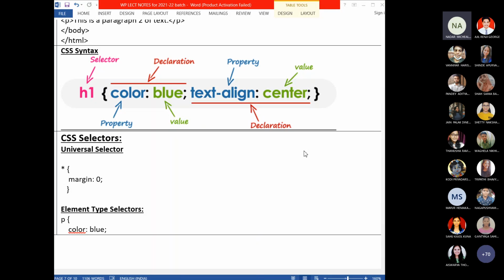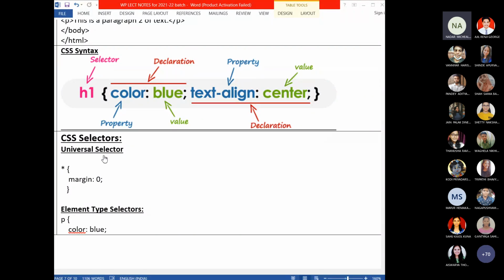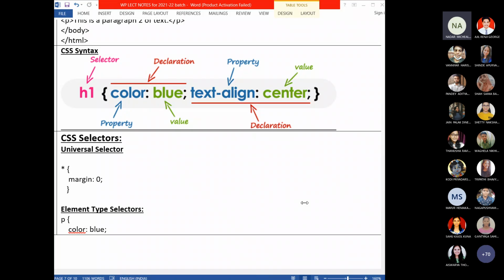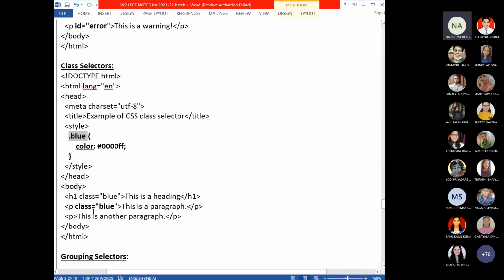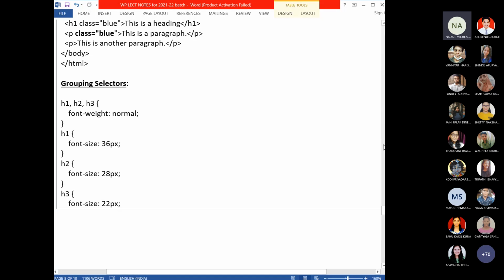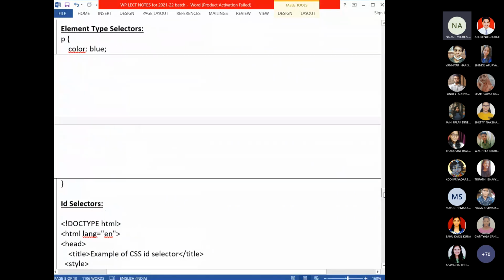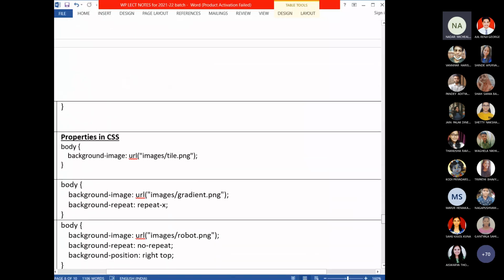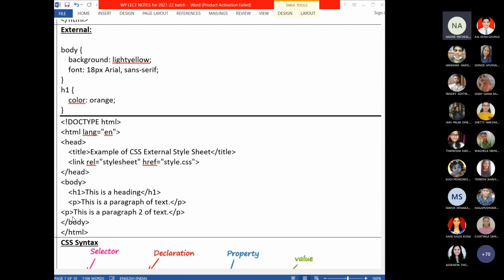WP 2 22-10-21